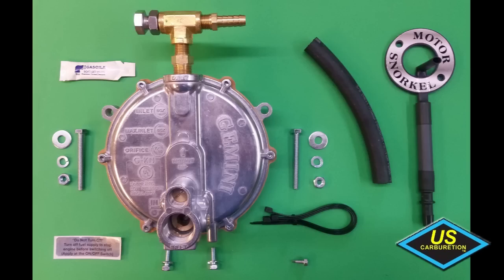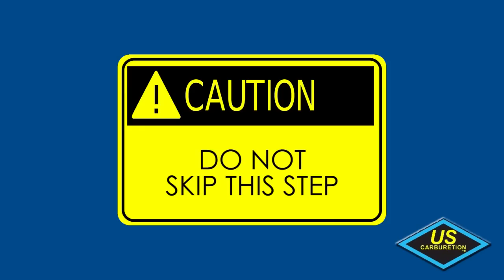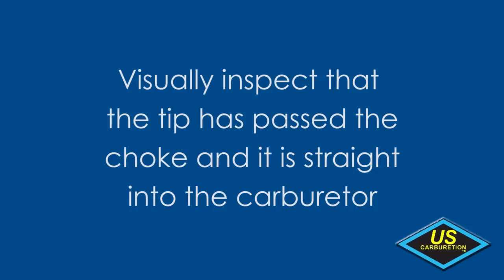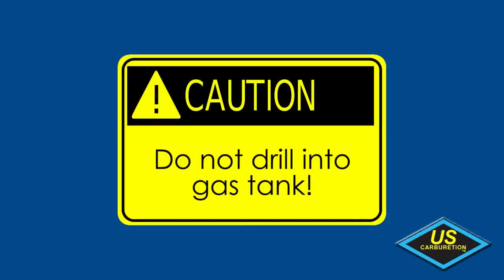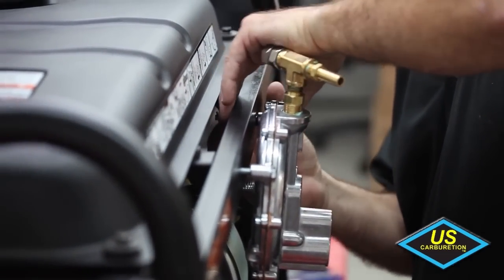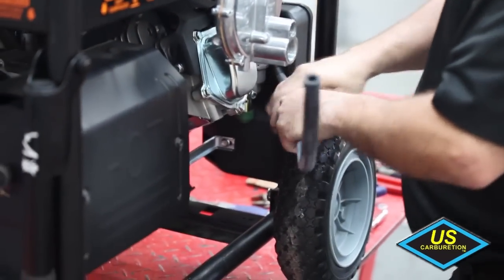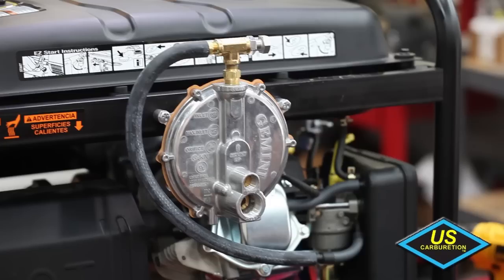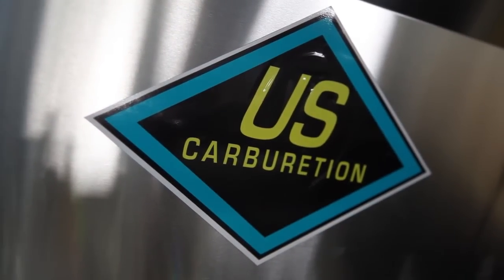How to Install Motor Snorkel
The official Motor Snorkel installation video from US Carburetion, Inc.